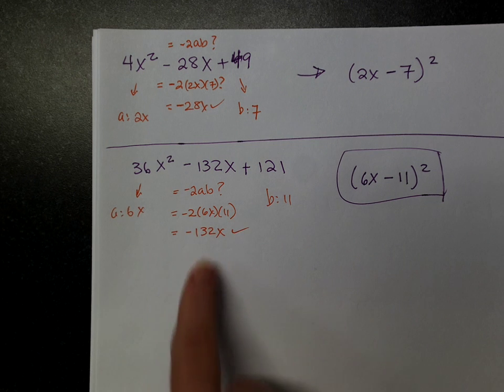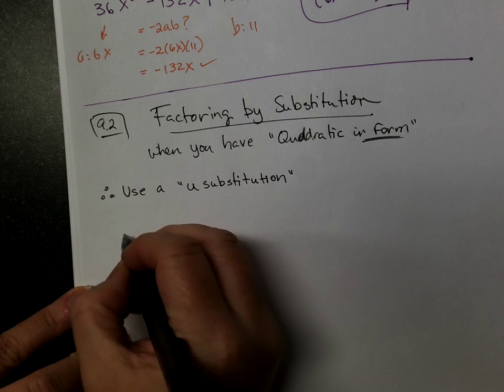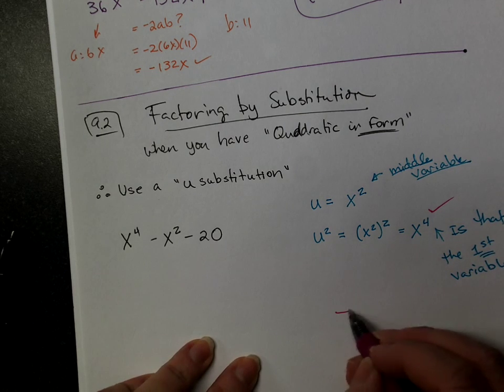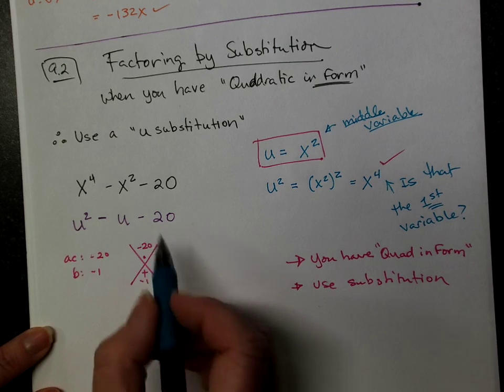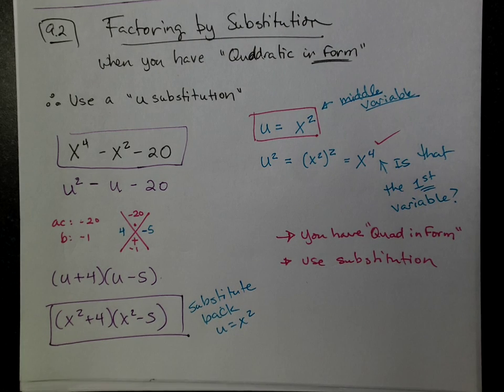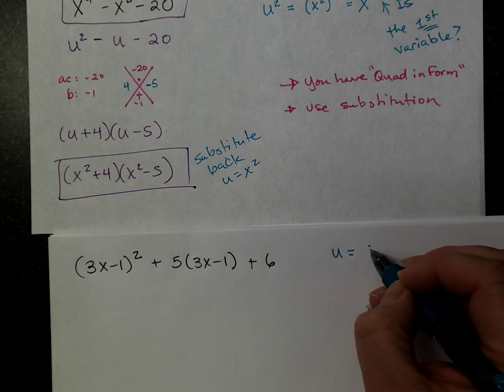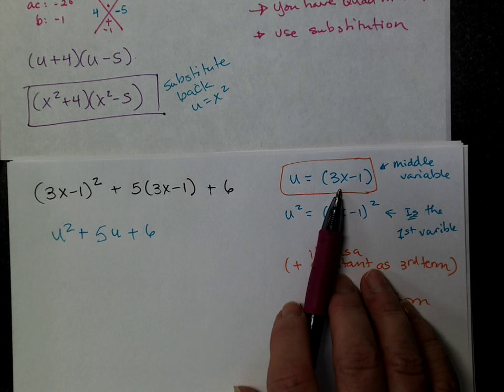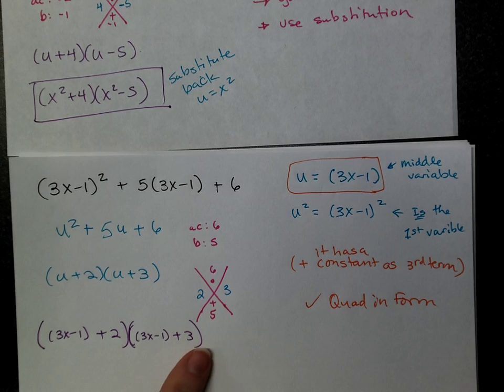MATH0310 Sec 9.2-9.3 - Part 4